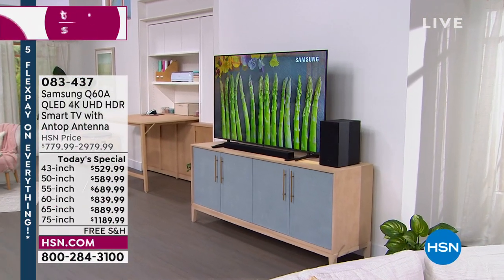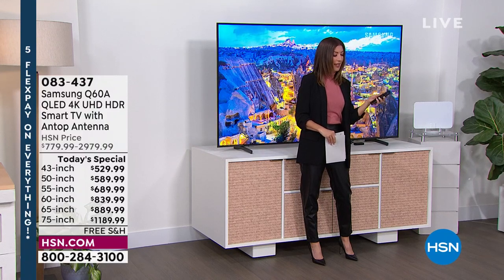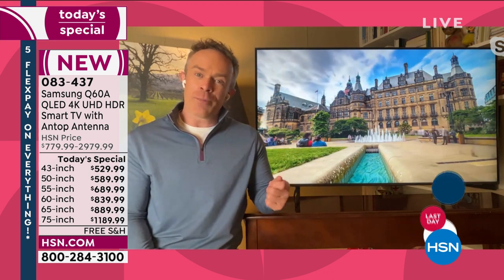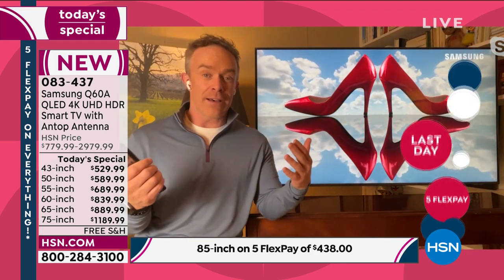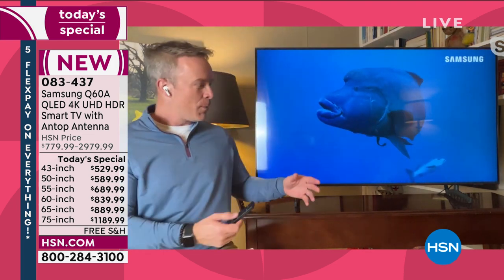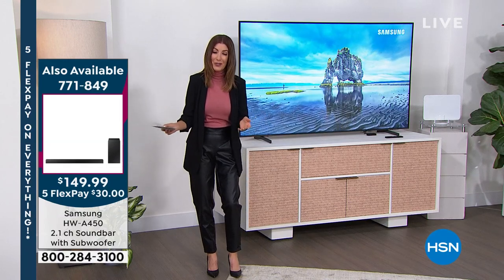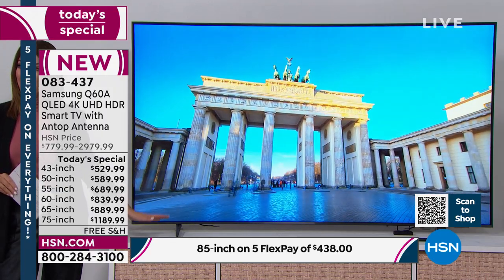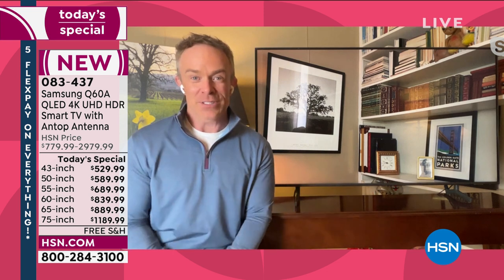HSN | Electronic Connection - Samsung - Presidents' Day Sale 02.21.2022 - 12 AM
Discover Samsung innovations with President's Day Sale prices.